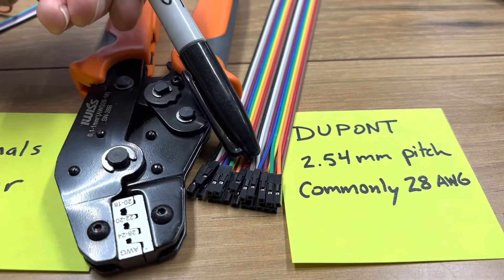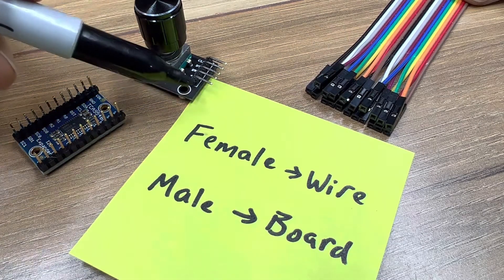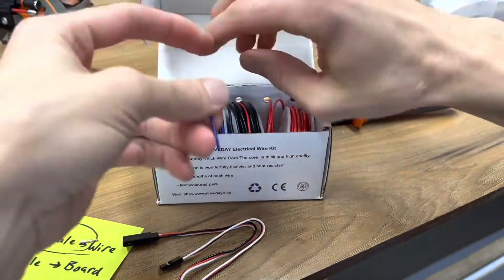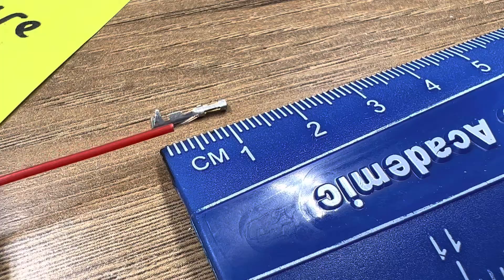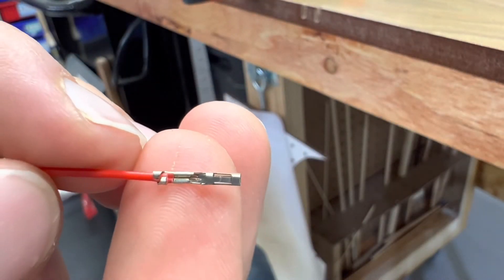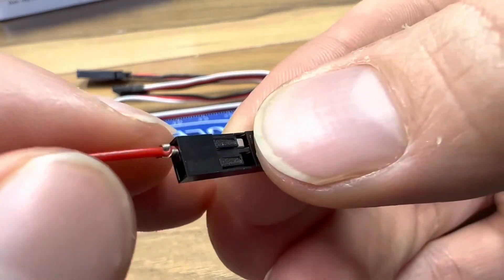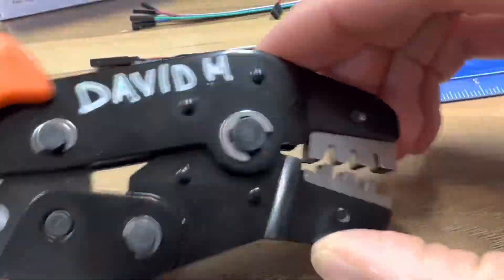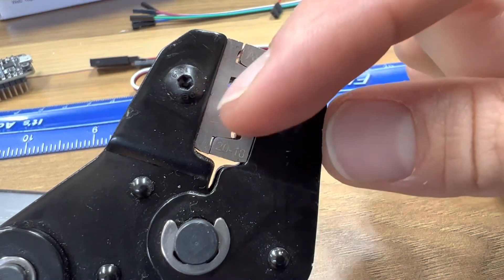How to crimp Dupont Terminals, and why you SHOULDNT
Grab the QR Code for this video & put it by your Lab's Crimper

0:00 Terminal Specs
0:24 Terminal Anatomy
0:50 Female Only, other Shortcuts
2:08 Perform Crimp
2:54 Evaluate Crimp
3:00 NEVER DO IT
3:26 Troubleshoot
4:00 Remove a Housing
4:30 Correct an error